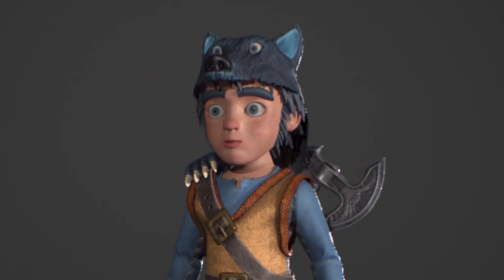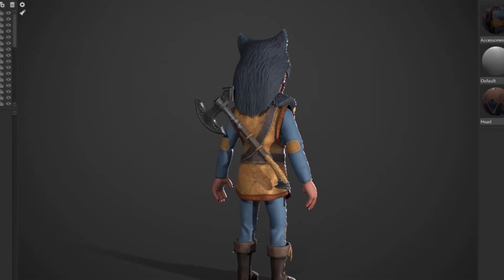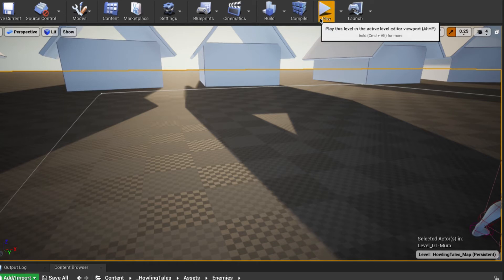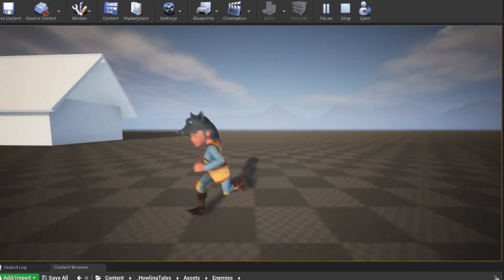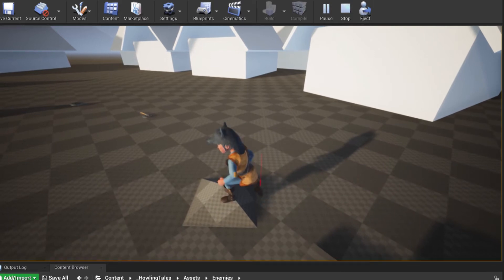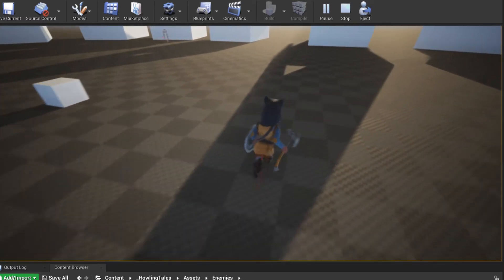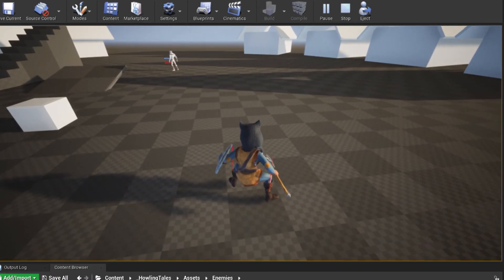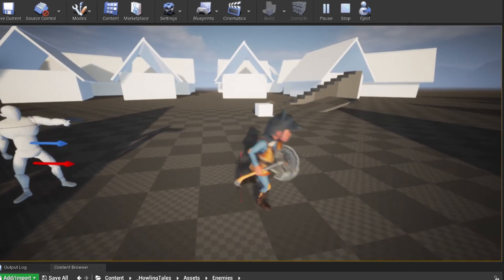Devlog 01 - Character Design in Blender and Movement and Combat Overview System in Unreal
Hello everyone!
In this Devlog I would like to show you what I've been working on the last weeks.

I've started working on my second videogame, it's a story driven game in a small open world with adventure game ingredients.

I started prototyping and designing in Blender and Unreal.

In this Devlog you can see the first design of the main character that I will use temporarily in the prototype and his movement and combat system in Unreal Engine.

Chapters
00:00 Intro
00:36 Character Design in Blender
00:55 Development in Unreal